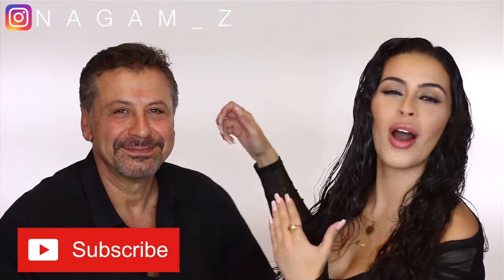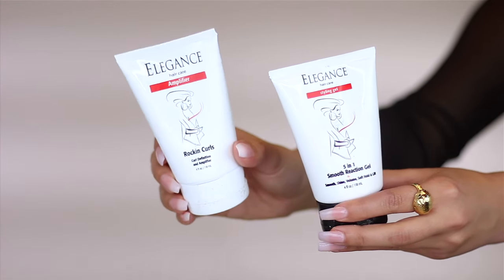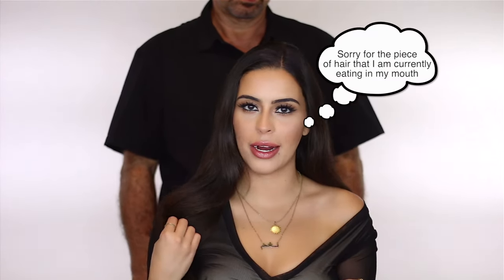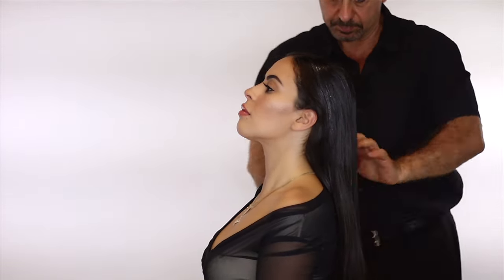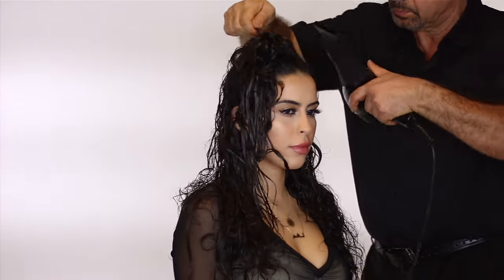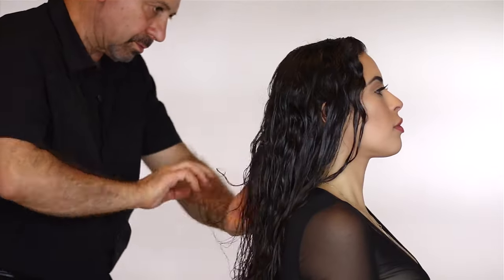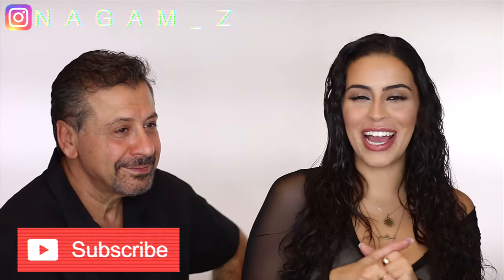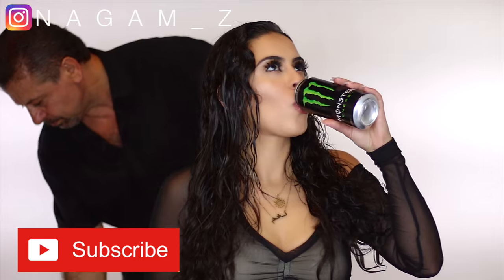KIM K WET HAIR LOOK TUTORIAL | NAGAM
Hi my loves! Today's video is going to be on how to get this wet hair look inspired by Kim K! I have my wonderful father who has been a hairstylist for over 40 years with me showing you how to achieve this look! I absolutely love rocking this look when I don't feel like putting any heat on my hair or if I don't feel like washing my hair for an extra day, it looks so lux and put together! Hope you guys enjoy watching this video and found it helpful!

I N S T A G R A M: nagam_z